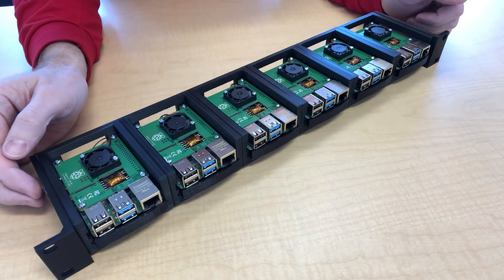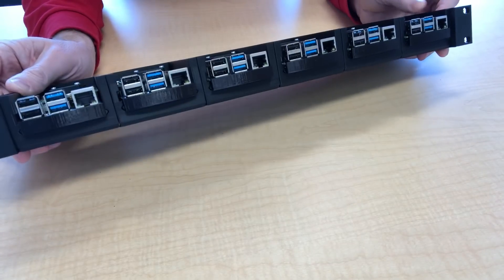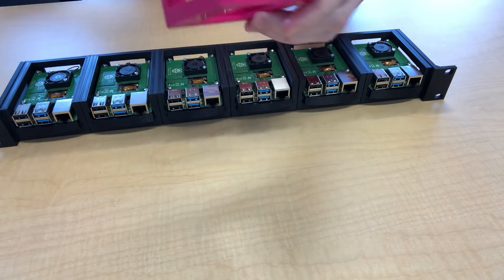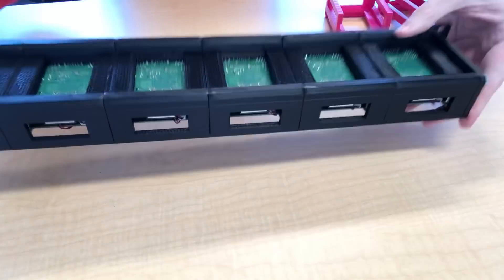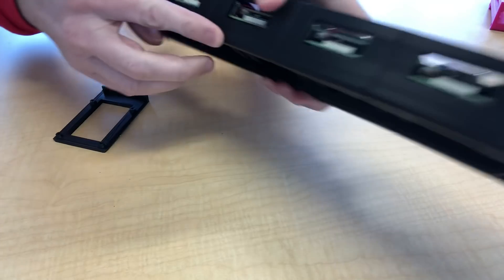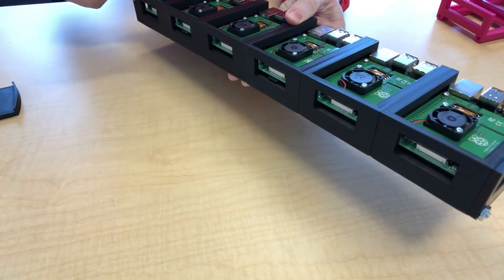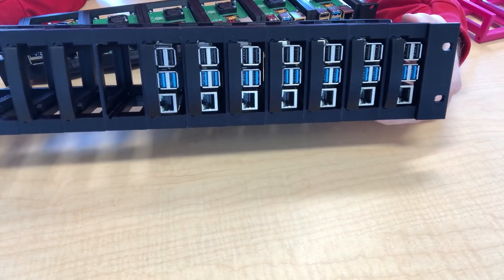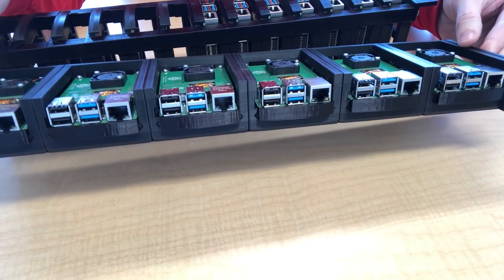Raspberry Pi 4 1U rack-mount bracket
A 3D-printed rack mount for Raspberry Pi 4 SBCs using power-over-Ethernet HATs. A simple, tidy solution for making a 1U Raspberry Pi cluster that fits in a standard 19-inch rack. The tray design is shared with my 2U rack design that holds 12 or 13 units, and the video for it gives more details about assembling the parts:

The design is free to download, tweak, and remix, with both the original OpenSCAD files and ready-to-print STL files: